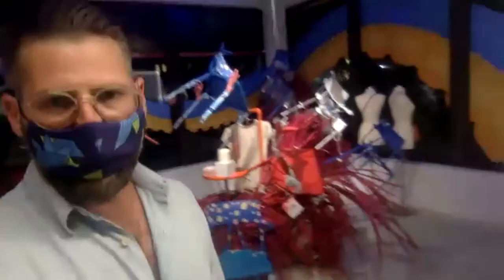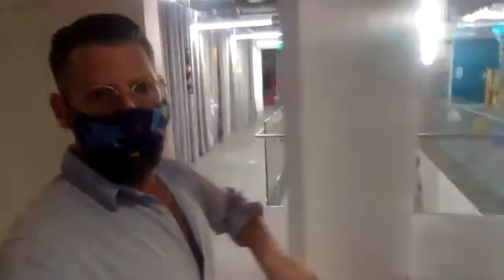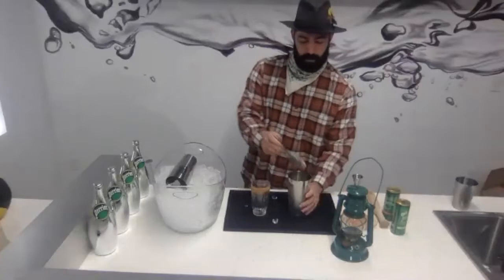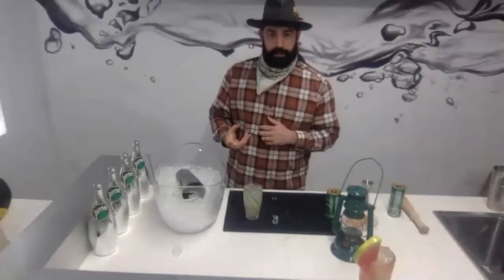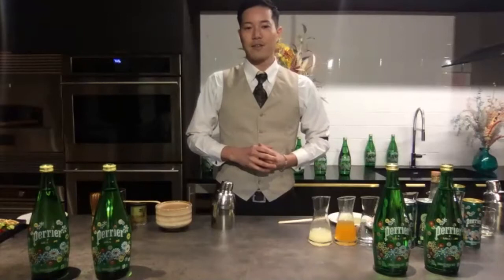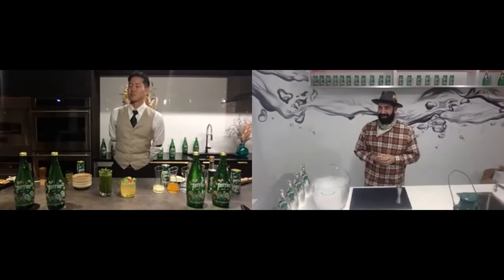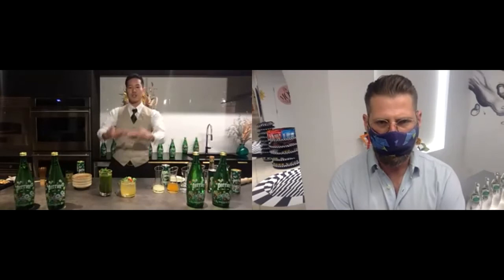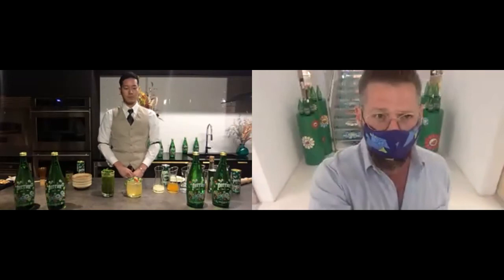SHOWFIELDS X Perrier Virtual Mixology Class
Join guest mixologists Derek Tormes and Tsunetaka Imada as they create this seasons hottest cocktails and mocktails featuring Perrier.